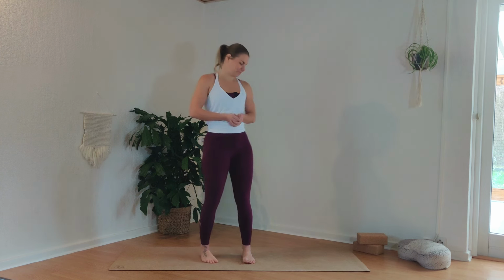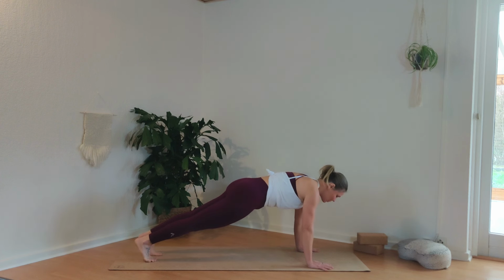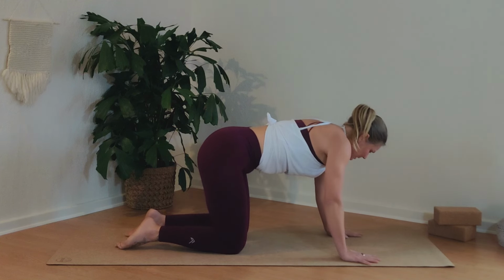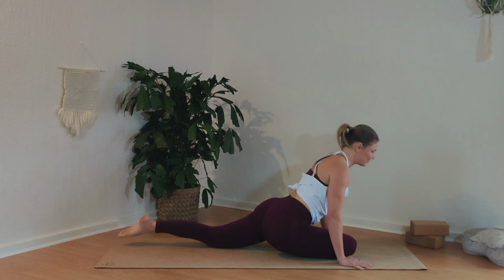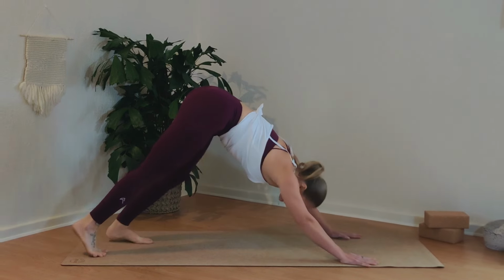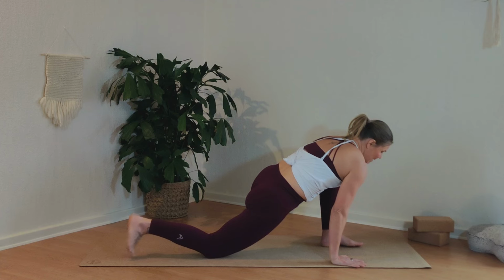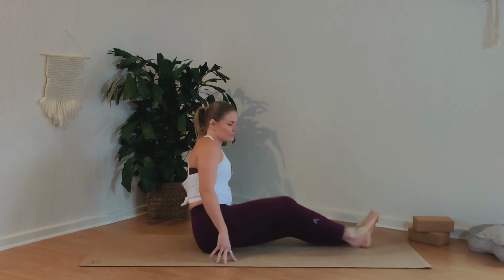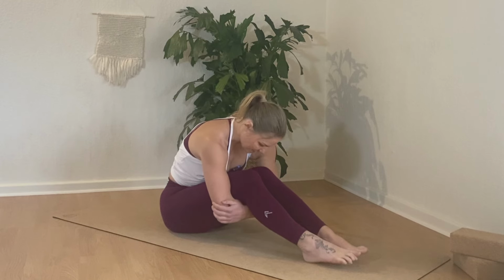Yoga for Sore Muscles After Workout | Yoga to Release Muscle Tension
Discover the ultimate remedy for post-workout muscle soreness with my latest video, 'Yoga For Sore Muscles After Workout | Release Muscle Tension.'
Join me as we explore effective yoga stretches designed to alleviate muscle tension, enhance flexibility, and promote faster recovery.
Whether you're a fitness enthusiast or just starting your wellness journey, these yoga techniques provide a soothing and rejuvenating experience for your body and mind.
Embrace the healing power of yoga and bid farewell to muscle soreness.
Hit play now and unlock the secrets to a more relaxed and revitalized you!